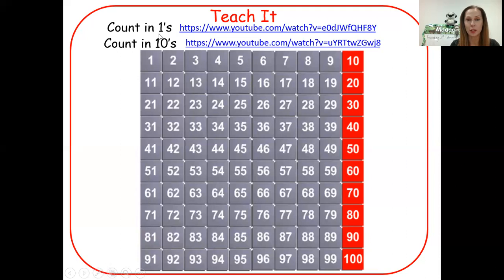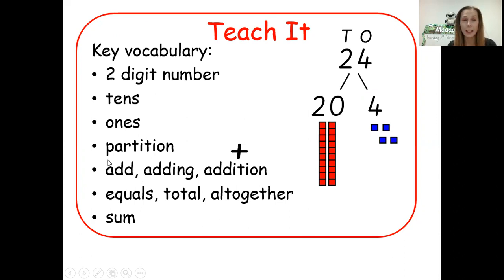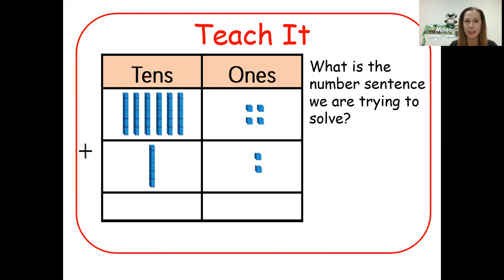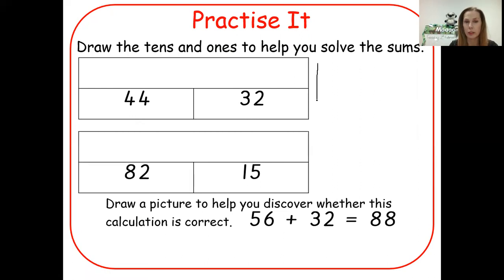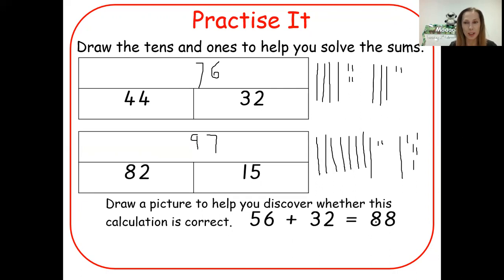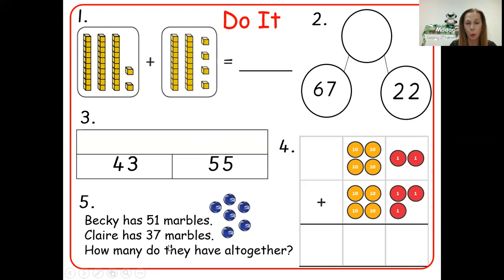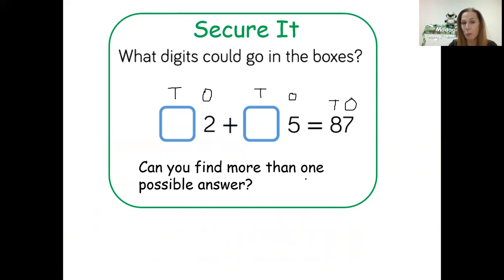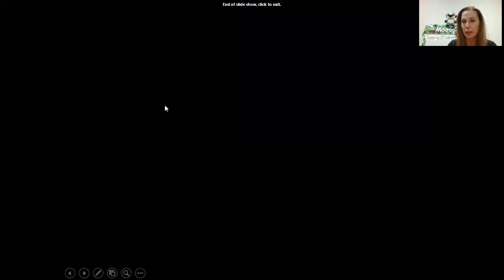Week 5 Tuesday Maths 2 2 21